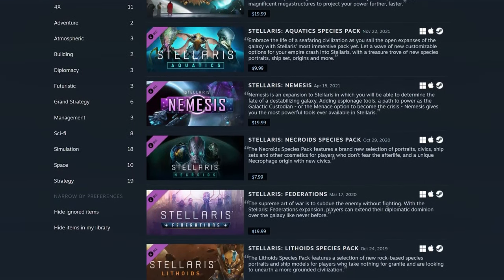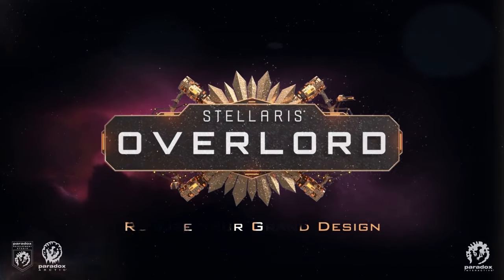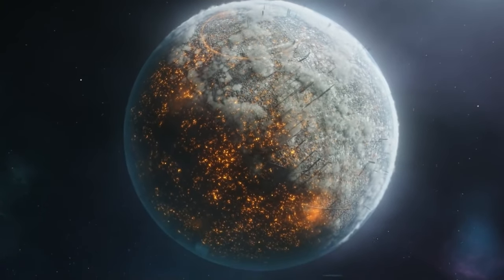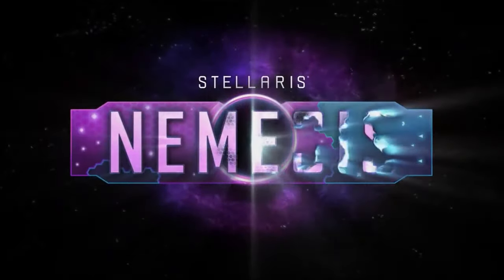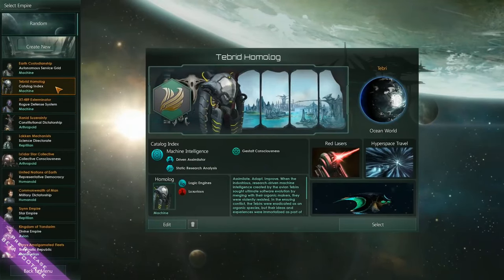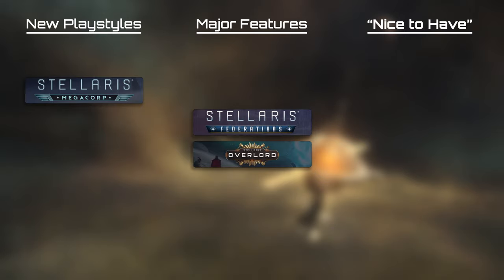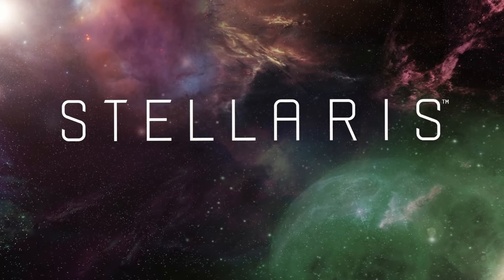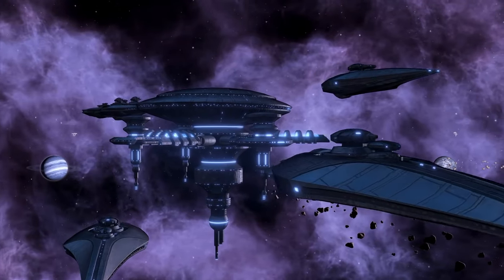Which Stellaris DLC to Buy First | Every Stellaris Expansion Explained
If you're wondering which Stellaris DLC is best, which Stellaris expansions to buy, or just looking for the Stellaris DLC ranked - I've got you covered. I've played ALL of the Stellaris expansions, and this video will help you decide which Stellaris DLCs to buy!

Twitch THREE Days a Week!